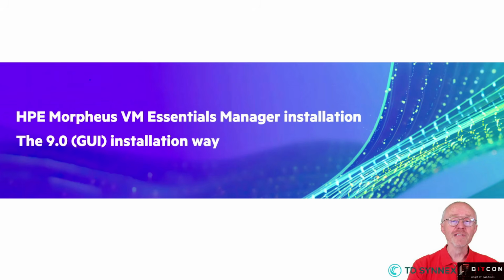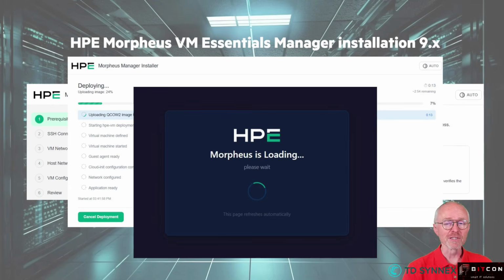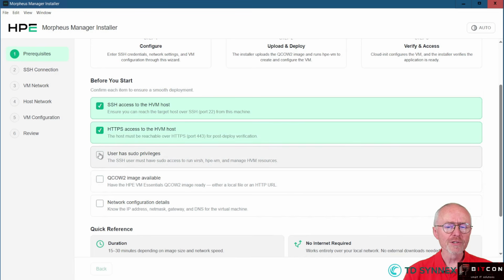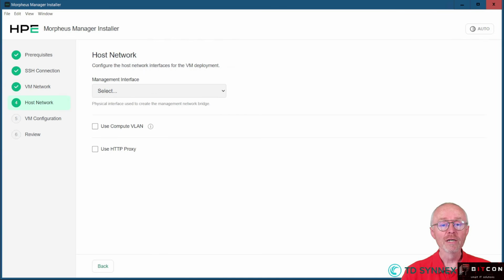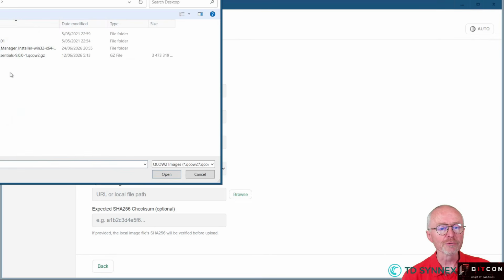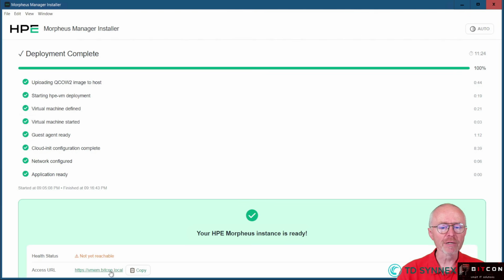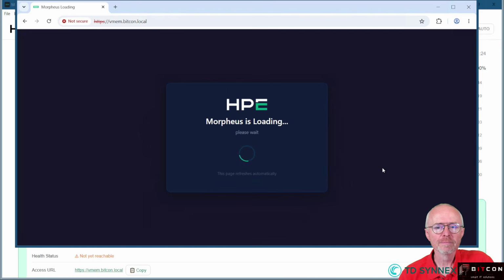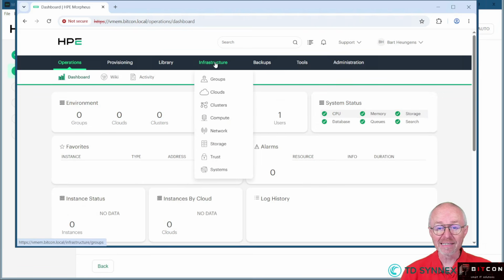HPE VM Essentials Manager installation (new with v9.x)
This video replaces a previous video I created on the installation of the VM Essentials Managerafter having deployed the HVM hosts.
With the release of version 9.0 in June 2026 there is a new Windows based installer available, replacing the text based deployment in version 8.x. That video is still available in the archives of my Youtube video list on VME...